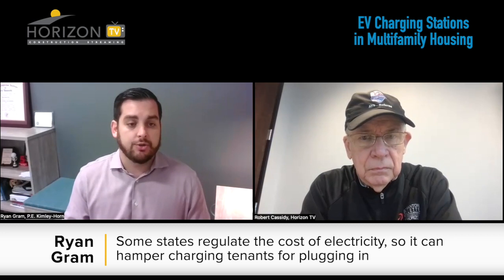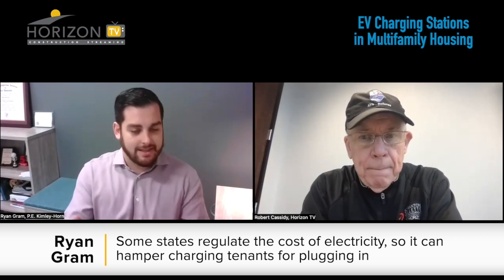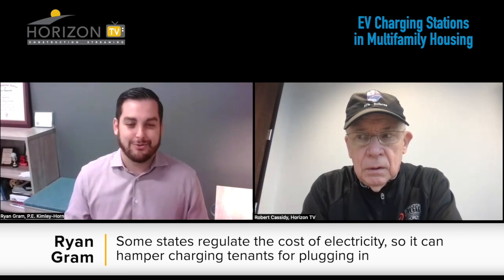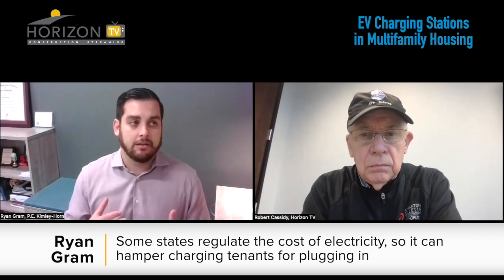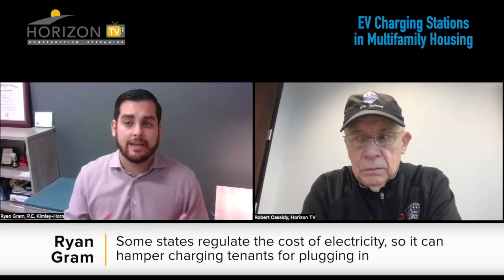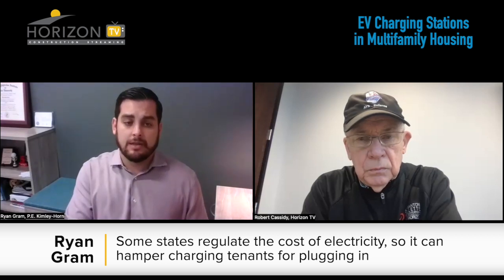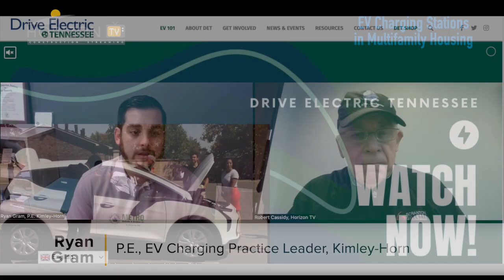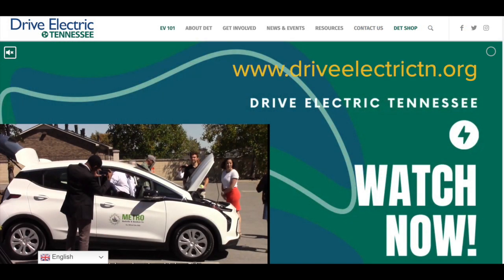EV Charging Stations in Multifamily Housing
Ryan Gram, PE, EV Charging Practice Leader at engineering firm Kimley-Horn, provides expert advice about the "business side" of installing EV charging stations in apartment and mixed-use communities. Gram speaks with BD+C Executive Editor Robert Cassidy.